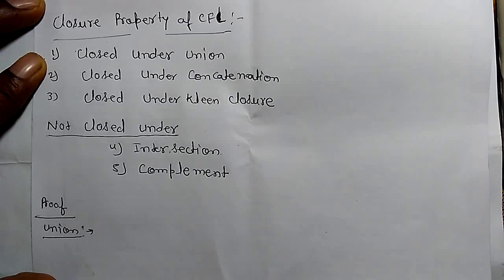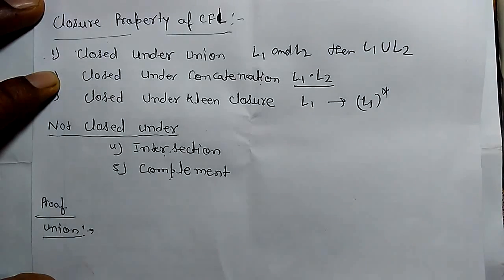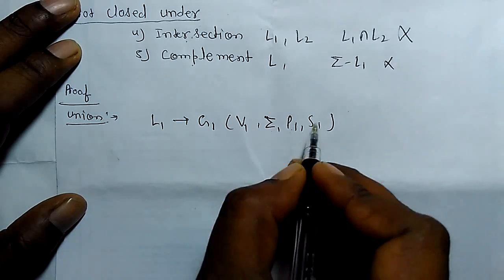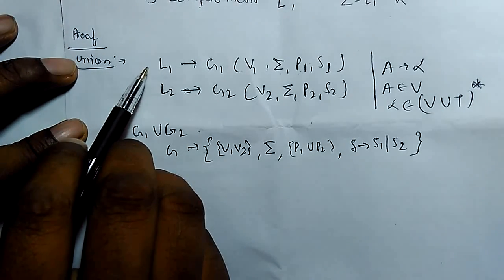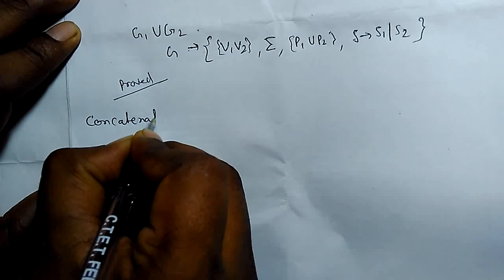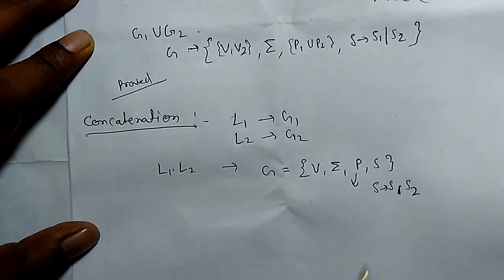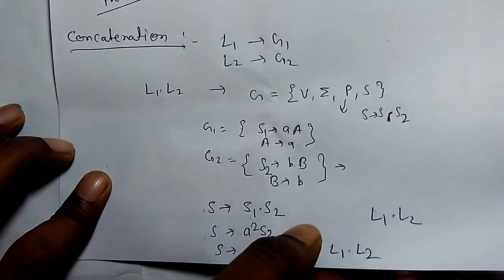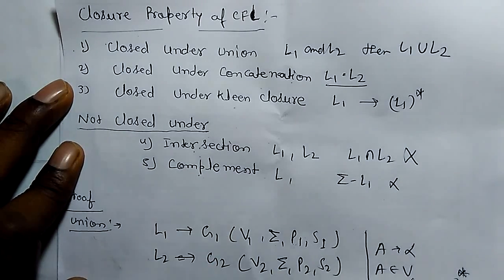Closure property of Context Free Language(with Proof)